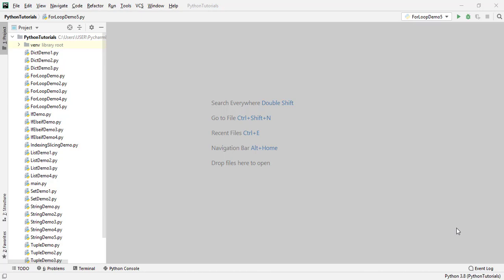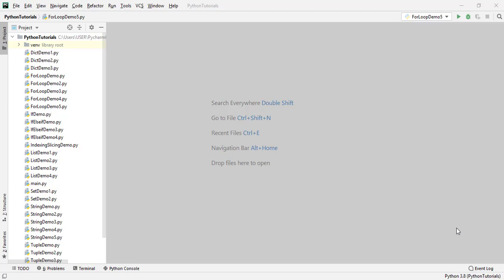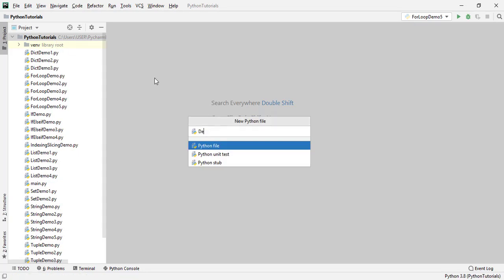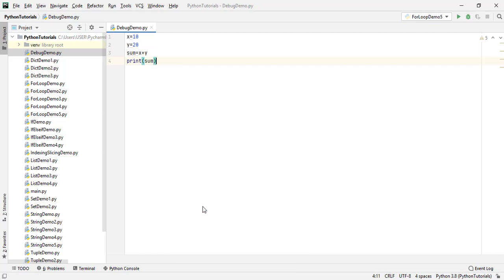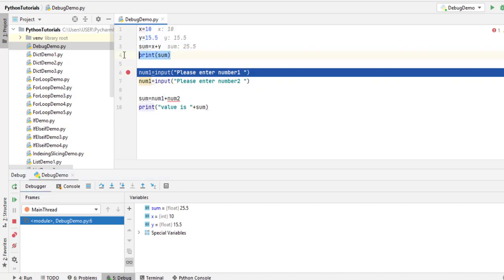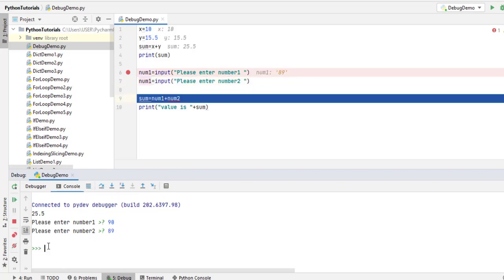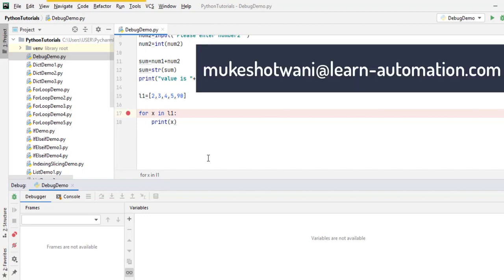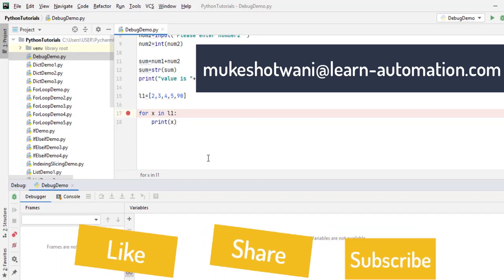#10 How To Debug Python Program using PyCharm- Python Tutorials For Beginners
In this video, I will talk about how to debug Python code in Pycharm. Debugging is one of the most important skills for every developer.